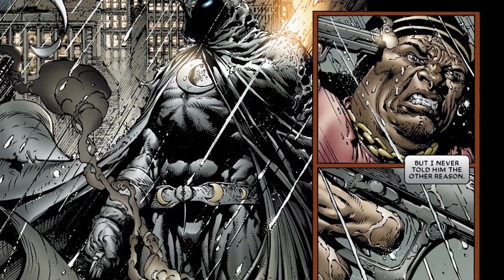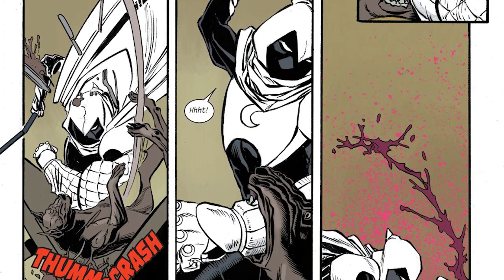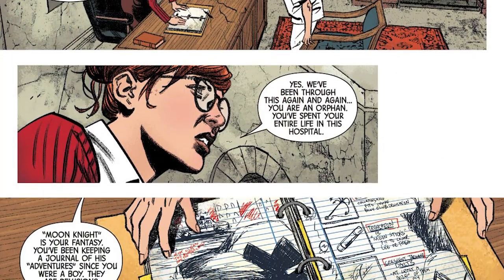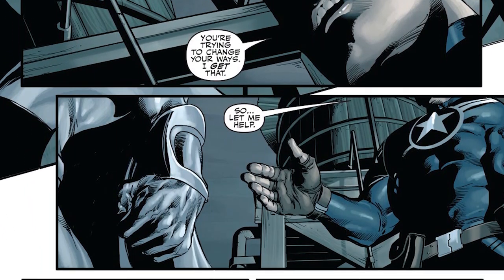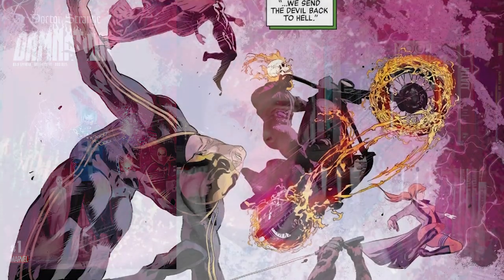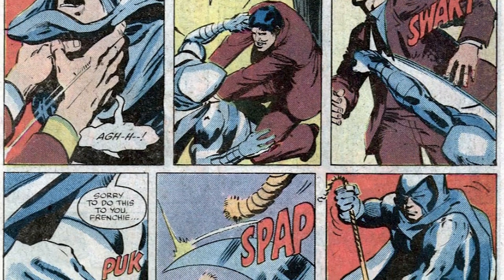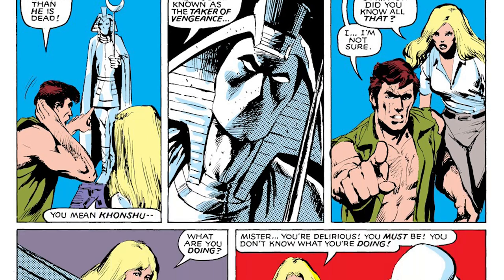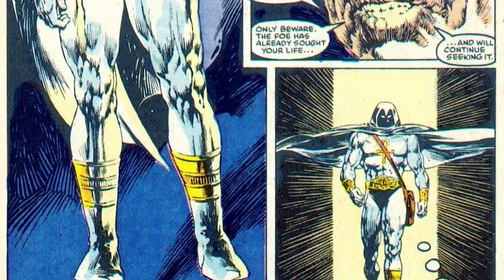Where To Start: Moon Knight | 10 Best comics for beginners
Moon Knight is due a big year with his continuing series at Marvel Comics and the Oscar Isaac Disney+ show! But, if you've never read a comic featuring Mark Spector, Jake Lockley, or Mr. Knight, what would be the best series for a new reader? This video will cover the greatest starting points!

We've got titles from Charlie Huston, Warren Ellis and Jeff Lemire, spanning through his solo series, team books, and even events!

"You'll get your content, when you fix this damn door!", nah seriously though, tipping is a great way to help the channel, you don't have to have Bruce Wayne money to do it:

🐶🐶Looking to buy some books? Try Organic Priced Books! Great prices, fast and safe shipping, and save $2 off your order with code 'WOOFWOOF'. Ordering 3 books you want shipped together?

Got a question? Post it on the Facebook wall or Instagram!

Watch this video for: Best Moon Knight Comics, beginner's Moon Knight comics, how to start reading Moon Knight Comics, Moon Knight comics after Disney+ show